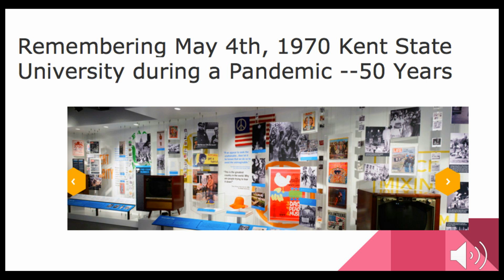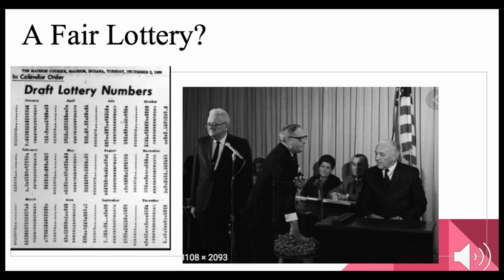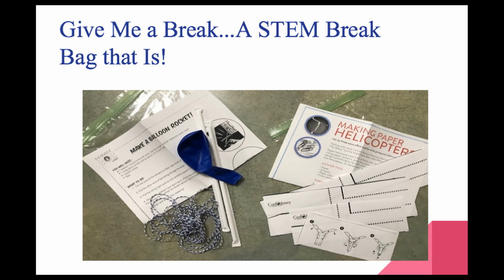Extending Mathematical Modeling to Include Social Justice and Civic Engagement-Joanne Caniglia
These three projects demonstrate the relationship among problem-solving, mathematical modeling, social justice, and civic engagement.